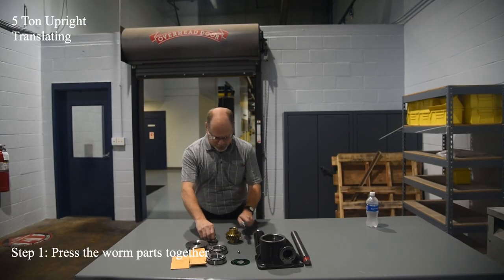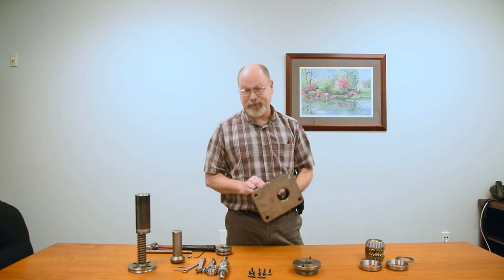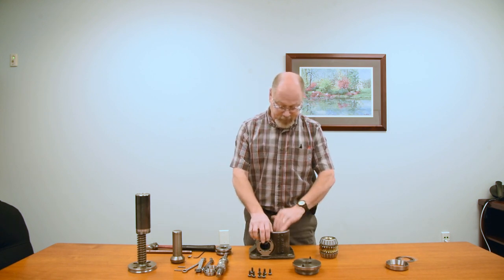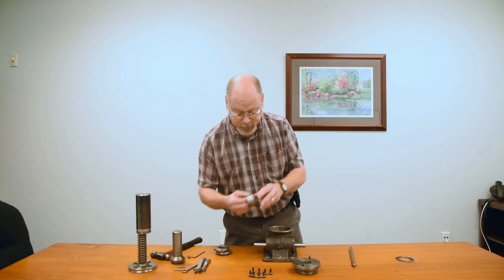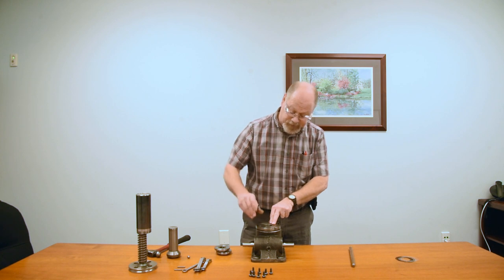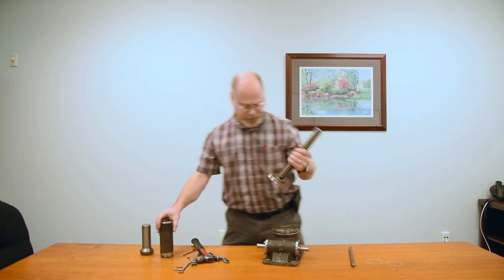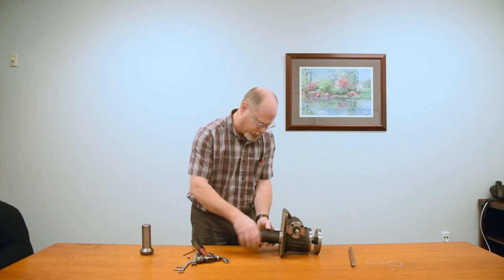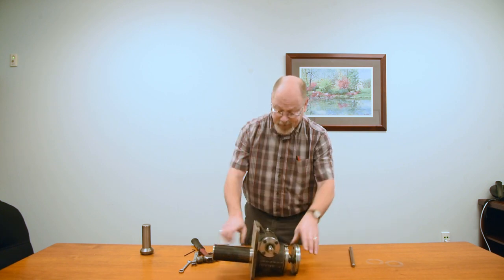How to Assemble a Translating Screw Jack- Duff-Norton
This video was made to give visual instructions on how to assemble an upright translating Duff-Norton machine screw jack.